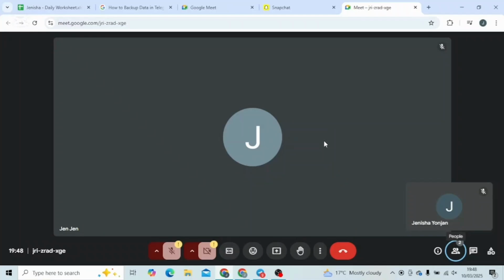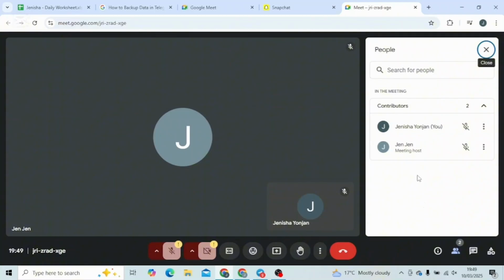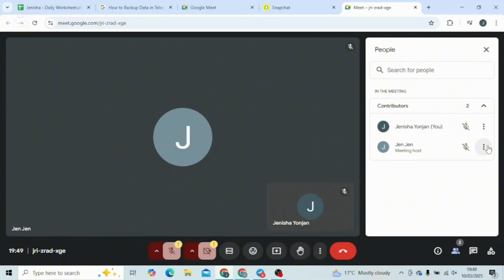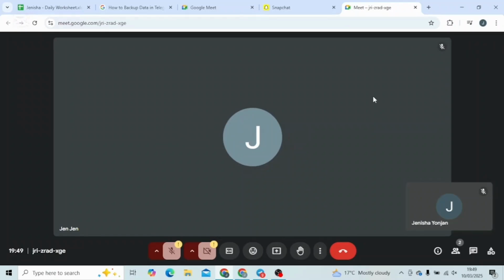How to Know if Someone is Online on Google Meet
Want to check if someone is online on Google Meet? This video will guide you through the steps to see if a participant is active or available on Google Meet quickly and easily. Whether you're asking, "How do I know if someone is online on Google Meet?" or need help tracking participant status, this tutorial has you covered. Learn how to check if someone is active before joining a meeting. Watch now to see how you can know if someone is online on Google Meet today!

Timestamps:
00:00 How to Know if Someone is Online on Google Meet
00:10 Can You See Active Status on Google Meet?